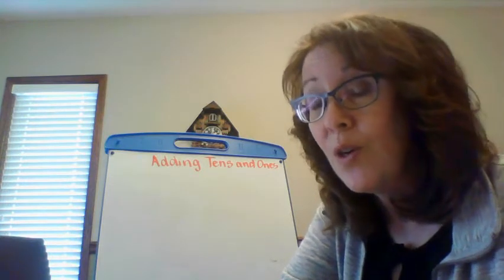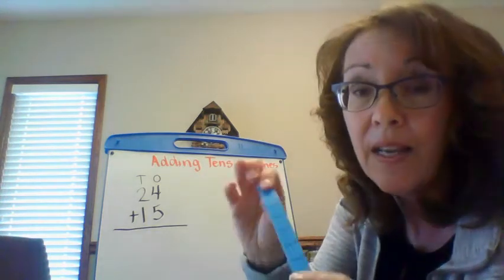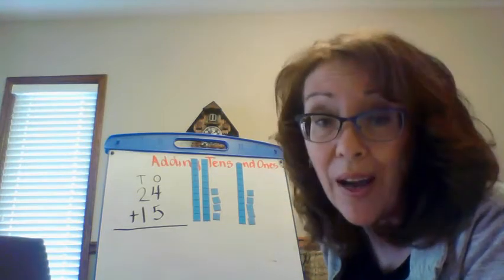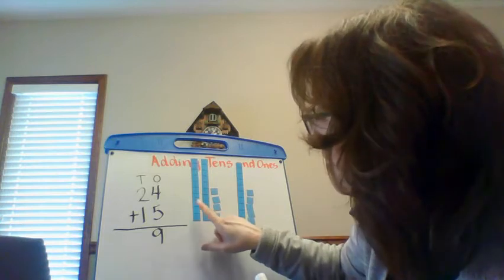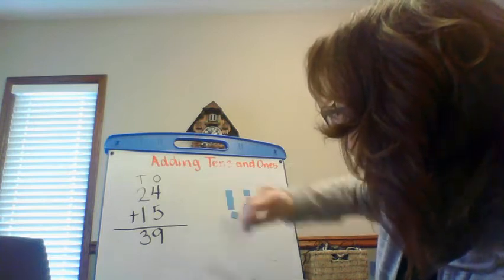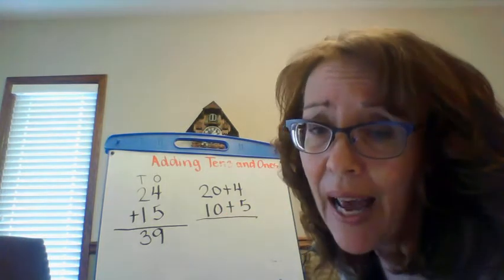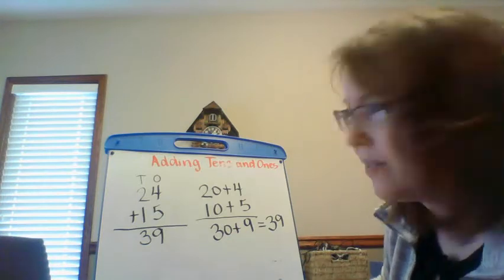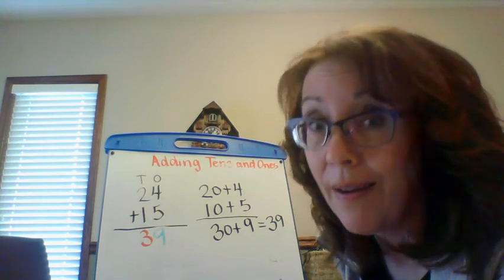Math Talks with Mrs. Tucker - Adding Tens and Ones